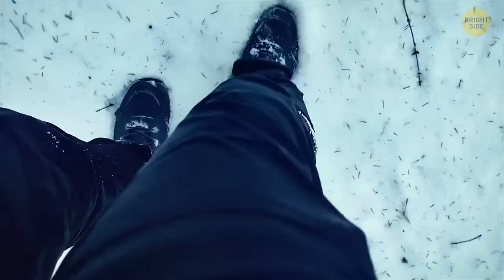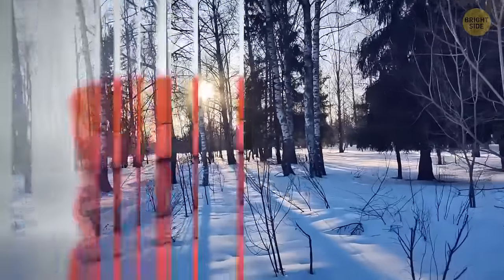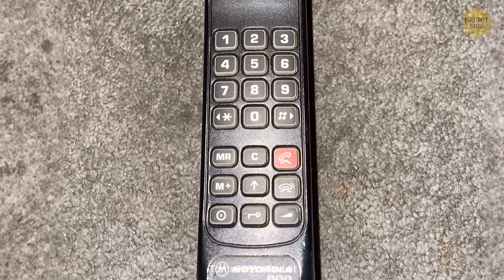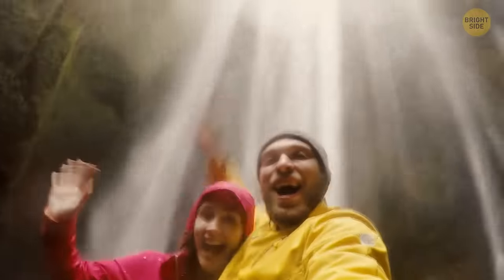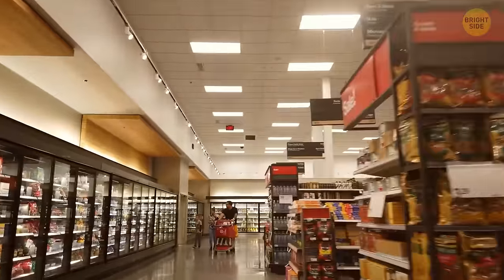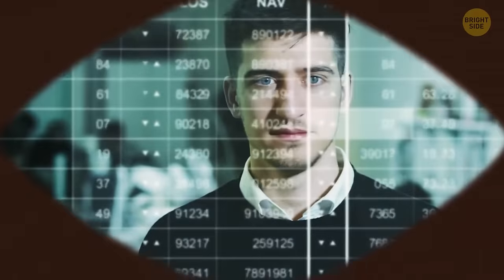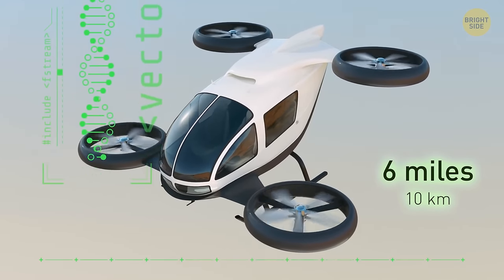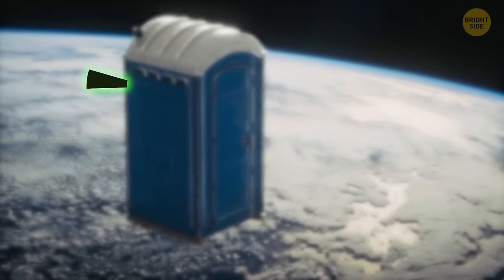10+ Inventions That Seemed Useless Until You Saw Them in Action!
Prepare to be amazed! Dive into the world of innovation with these mind-boggling inventions. From the bizarre to the brilliant, you won't believe what these creations can do! Join us as we explore the unexpected and uncover the secrets behind these over 10 remarkable inventions. Don't miss out on the excitement—click now to watch!